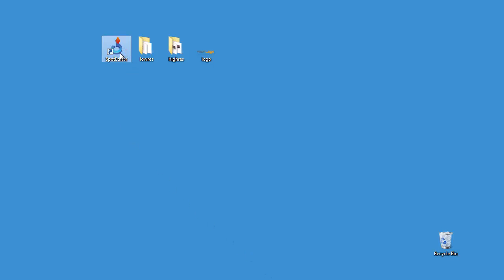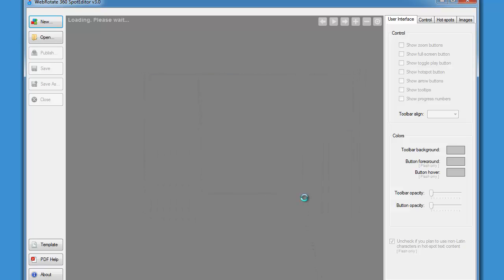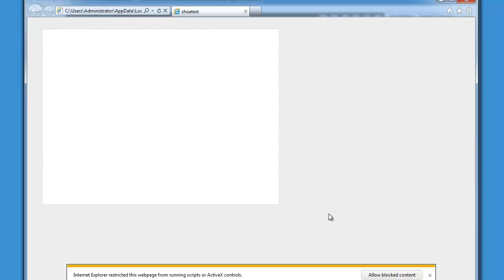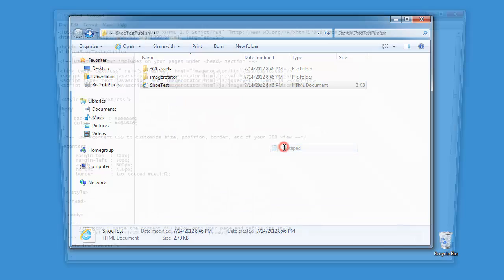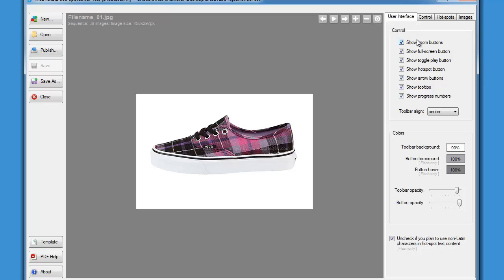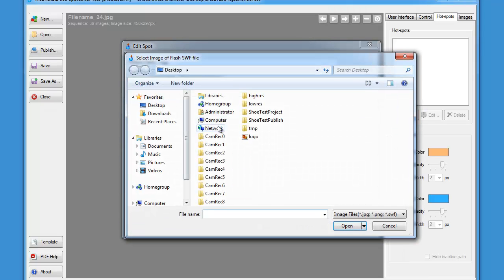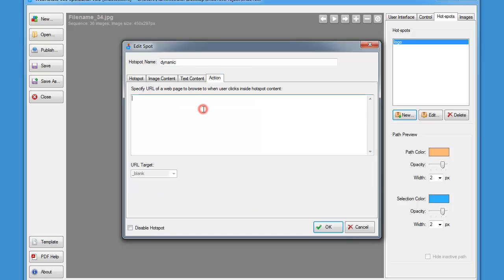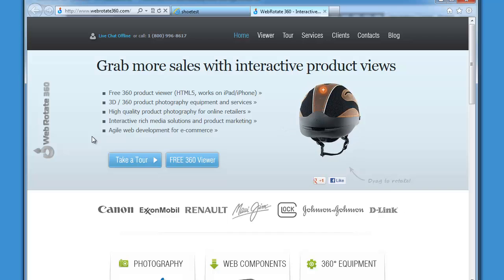Quick Tutorial - Creating 360 Views With WebRotate 360 SpotEditor v3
Just a quick tour of WebRotate 360 SpotEditor v3:

- Create 360 views with ease (works well with product photography or CGI).
- Publish or preview your 360 views instantly.
- Integrate with your website via simple upload or cut & paste.
- Add interactive annotations, hot-spots, controls and more.

Free plugins are available for the following platforms:

Magento
OpenCart
PrestaShop
WordPress (WooCommerce)
BigCommerce
More is comming...